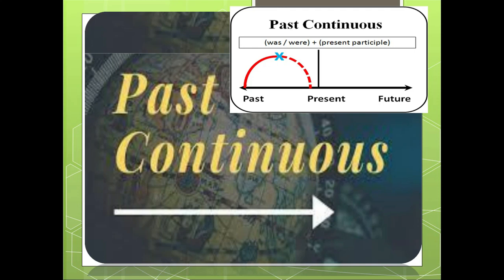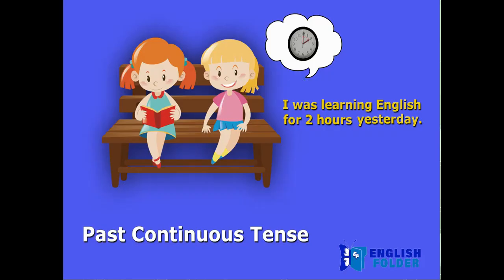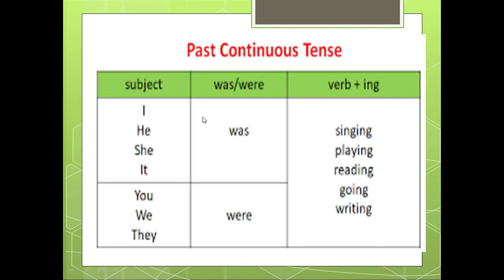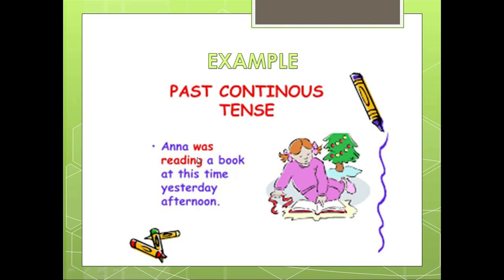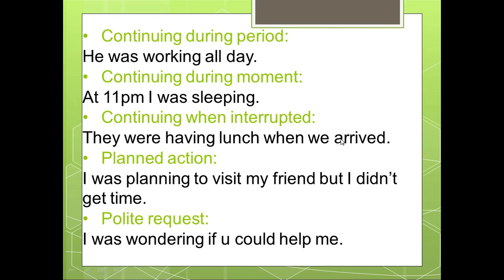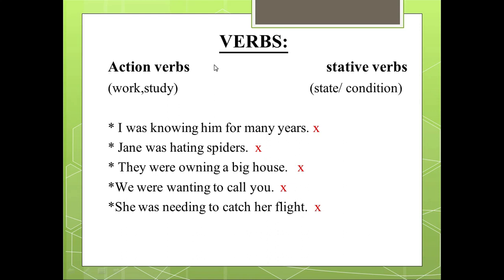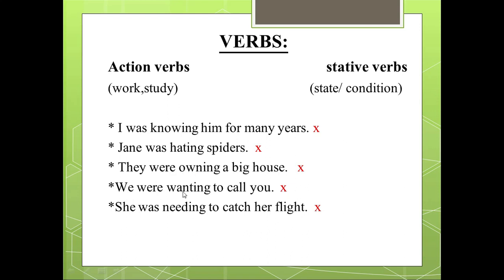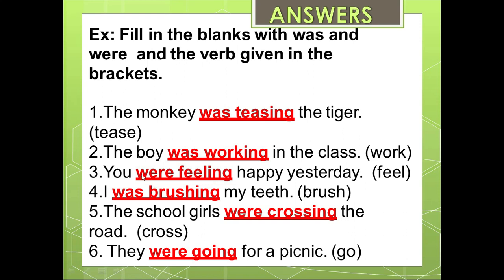Past Continuous Tense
Positive Sentences